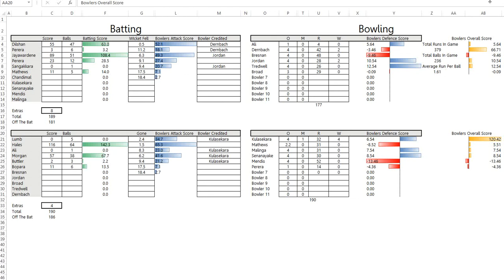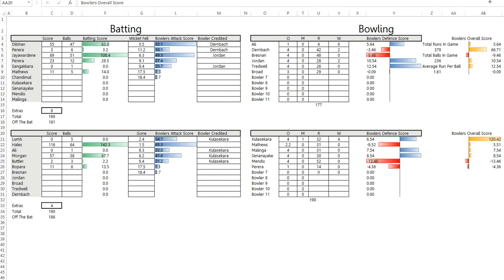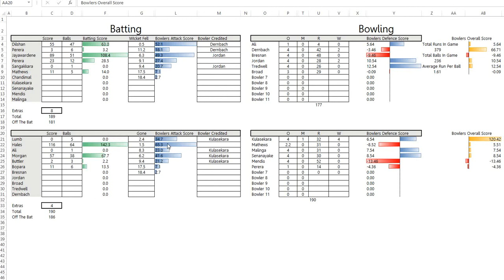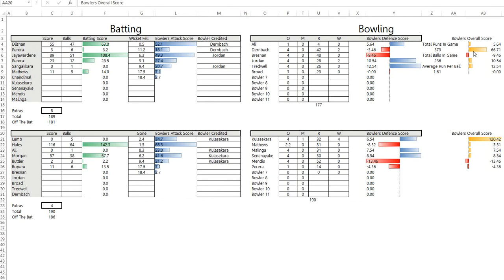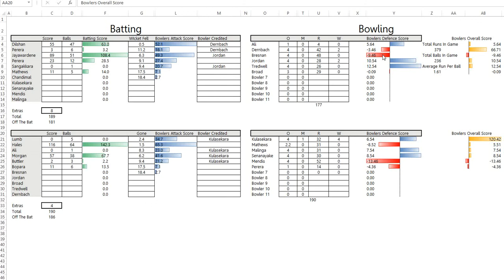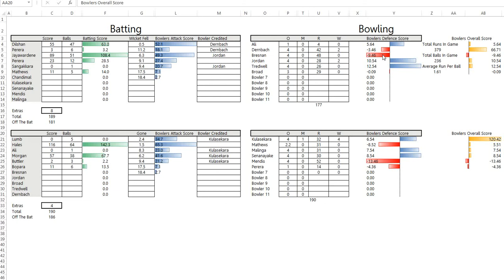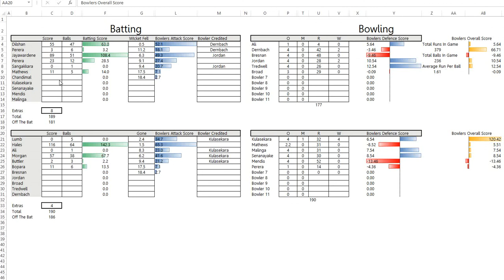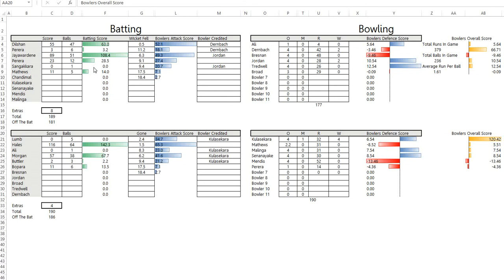Cricket Stats Preview From CricketAnalysis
The first preview of the player valuation by match spread-sheet that is being developed
This is the first of many tools being developed, and it is certainly a long way from complete.
The database will first concentrate on tools for T20 cricket and the forthcoming IPL. They will hopefully htne be rolled out and developed for all international cricket with records going back a minimum of 3 years used to extrapolate the value of every player in terms of batting, bowling and fielding contribution to his team.
Eventually we will look to put a $ value on these skills to help armchair enthusiasts build fantasy teams effectively for IPL and similar tournaments.